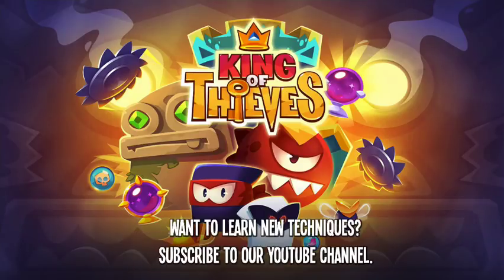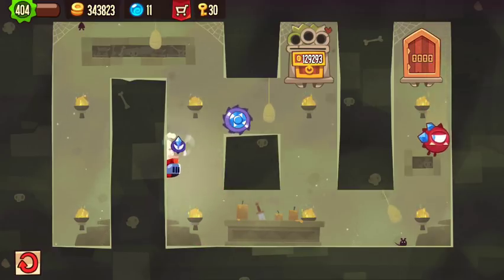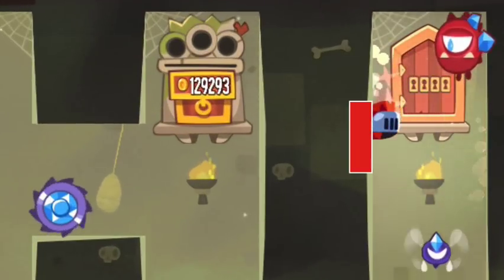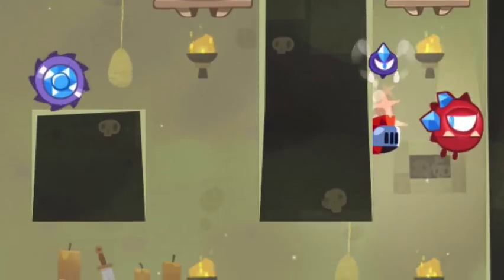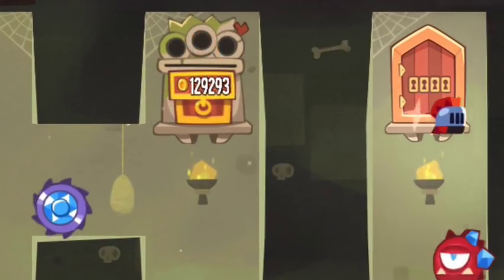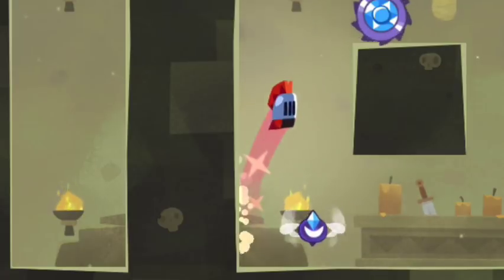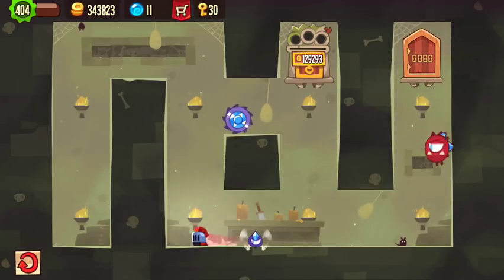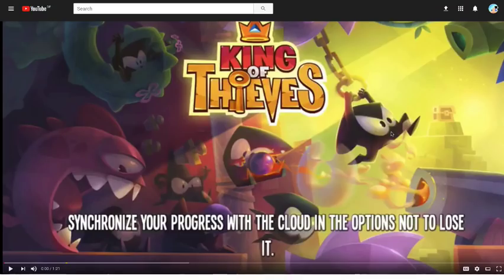King of Thieves - Base 15 NEW LAYOUT saw drop jump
Thanks to tis007 for this layout that is not on kotdb.com yet. For King of Thieves base / dungeon numbers and more traps,